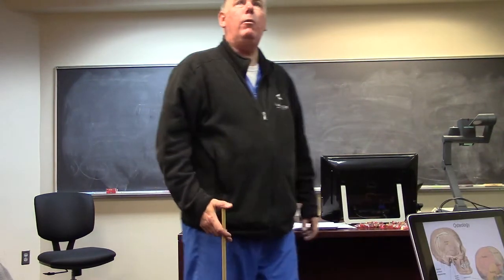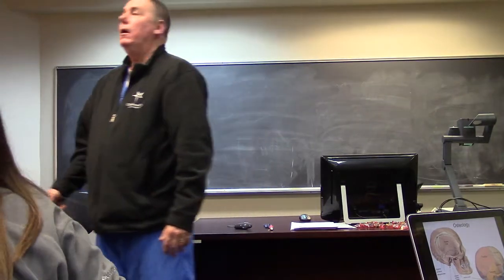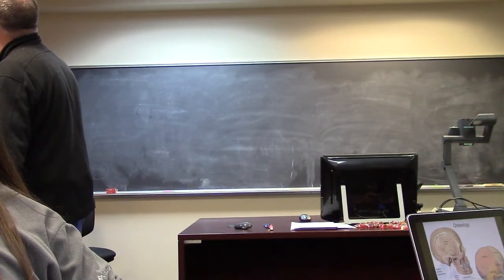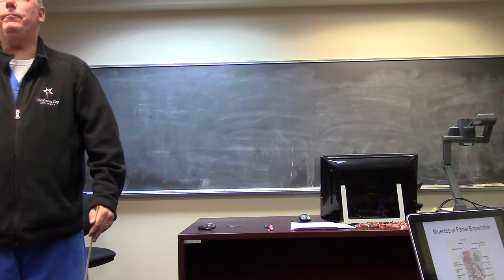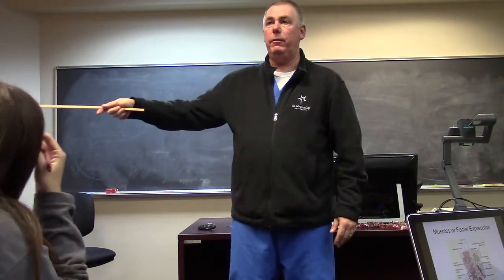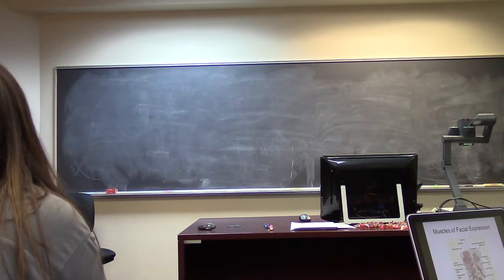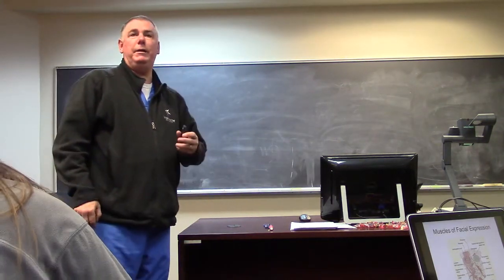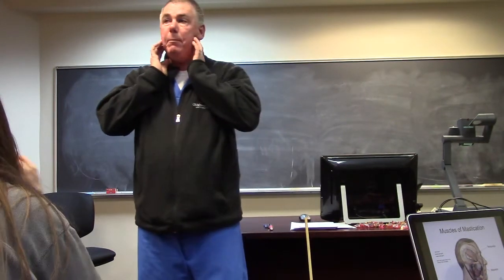Jan 11 Anatomy Part 1